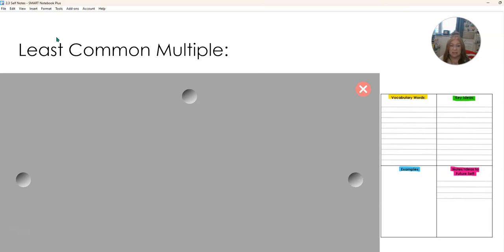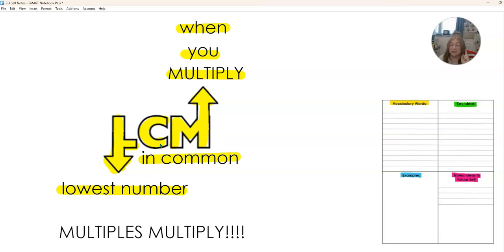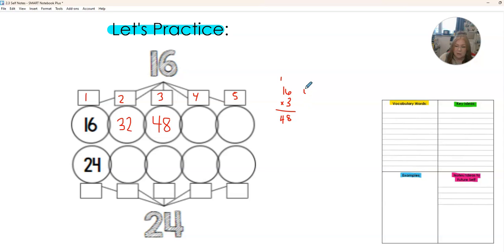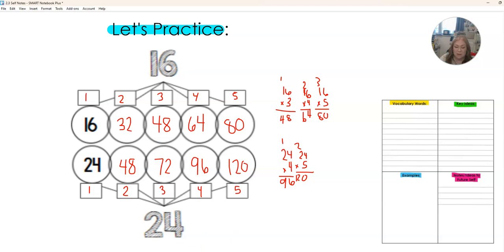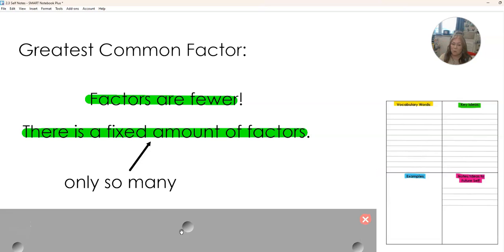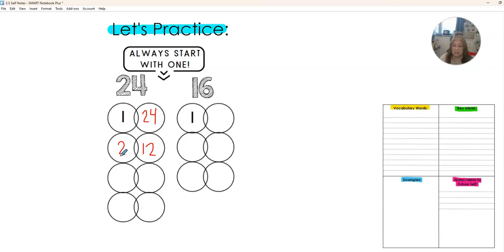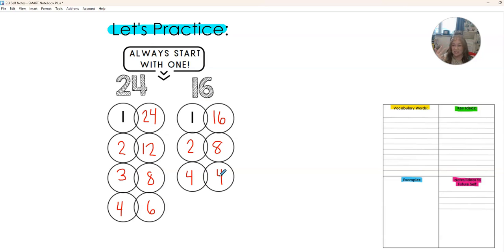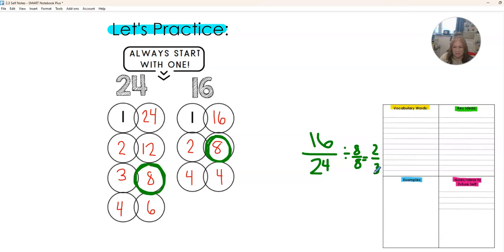2.3 Self Notes